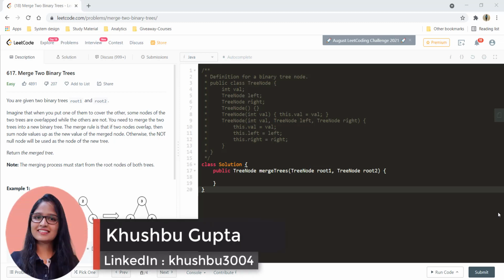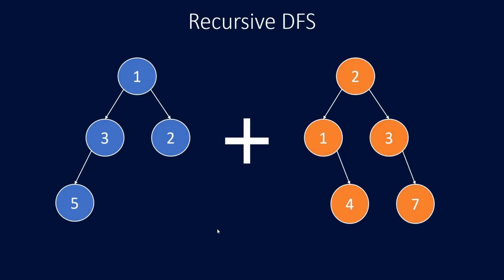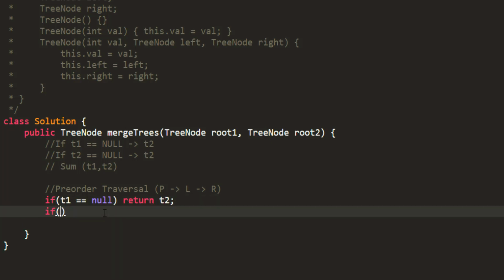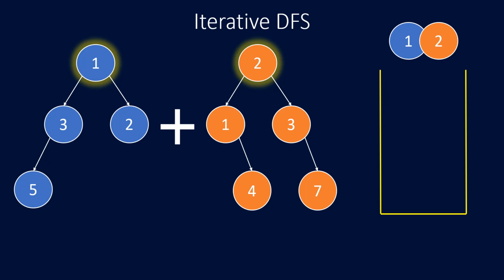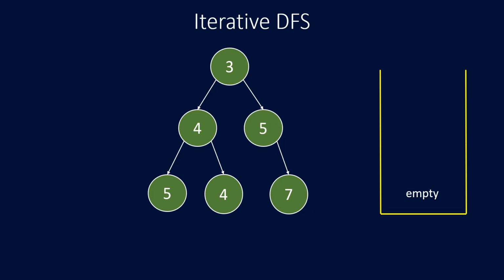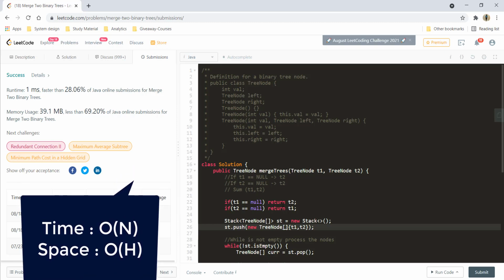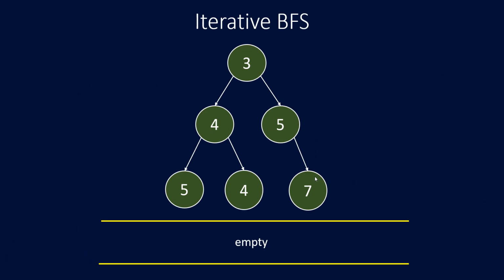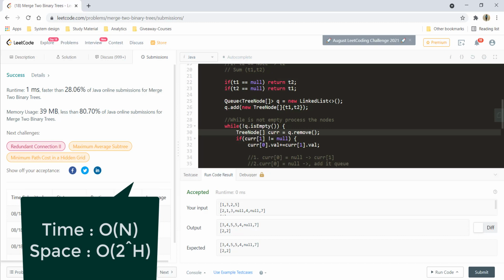Merge Two Binary Trees | Live Coding with Explanation | Leetcode - 617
00:00 Overview
03:37 Recursive DFS
08:43 Iterative DFS
19:01 Iterative BFS